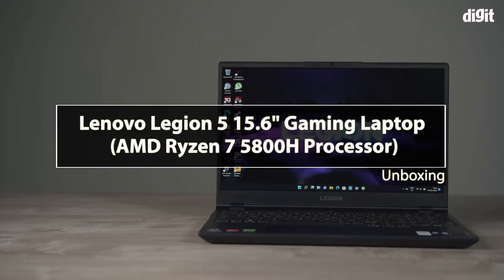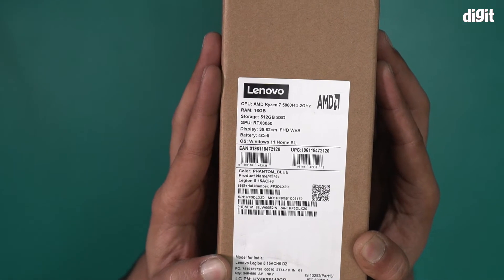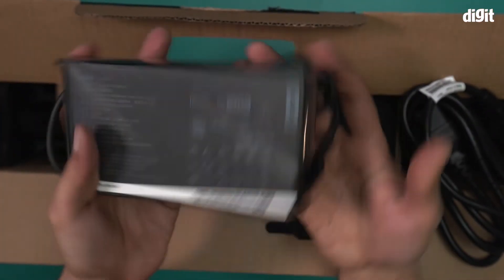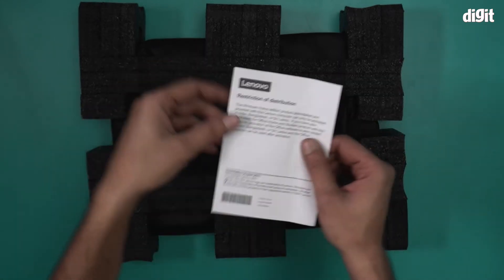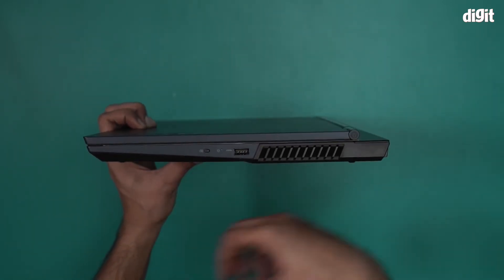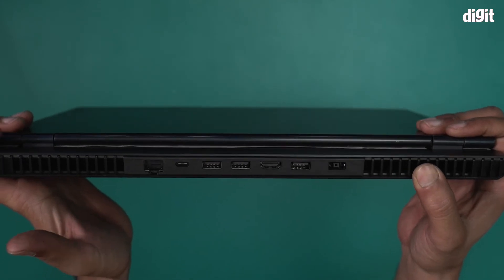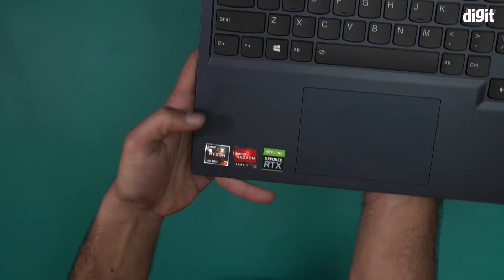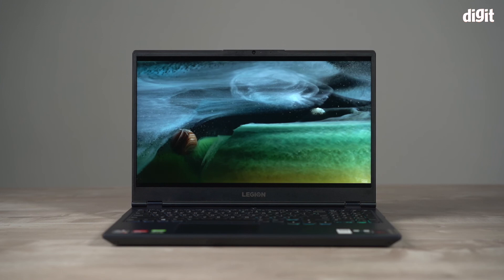Lenovo Legion 5 15.6" Gaming Laptop AMD Ryzen 7 5800H Processor Unboxing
About the Lenovo Legion 5 15.6" Gaming Laptop AMD Ryzen 7 5800H Processor:

Processor: 5th Gen AMD Ryzen 7 - 5800H | Speed: 3.2 GHz (Base) - 4.4 GHz (Max) | 8 Cores | 16 Threads | 4MB L2 / 16MB L3 Cache
Display: 15.6" FHD (1920x1080) Dolby Vision | IPS Technology | 165 Hz Refresh Rate | 300Nits Brightness | 100% sRGB || Memory: 16GB RAM DDR4-3200 || Storage: 512GB SSD || Connectivity : Wifi 6 11ax (2x2), Bluetooth 5.1
Graphics: NVIDIA GeForce RTX 3050 4GB GDDR6 Dedicated Graphics with max TGP 95W | Boost Clock 1500 / 1740MHz | Free-Sync and G-Sync || Cooling: Legion Coldfront 3.0 with Quad Channel Exhaust System with Copper Fins
AI Engine : Upto 15% more FPS and Best performance with Auto Detect Mode (Top 16 AAA Titles) and Auto Optimisation Mode | Q Control 4.0 to select between Quiet (Blue), Intelligent (White) and Performance (Red) Modes
OS and Pre-Installed Softare: Pre-Loaded Windows 11 Home with Lifetime Validity | MS Office Home and Student 2021 | Xbox GamePass Ultimate 3-month subscription* || Battery Life: 80Wh | upto 8 Hours | Rapid Charge Pro (Up to 60% in 30 Minutes)
Audio: 2x2W HD Stereo Speakers| Nahimic Audio with Surround Sound, Sound Tracker, Night Mode, Sound Sharing & Content Profiles || Camera: HD 720p | E-camera Shutter :Physical kill switch for 100% privacy protection| Integrated Dual Array Microphone
Keyboard: Full-size 4-Zone RGB LED Backlit Legion TrueStrike Keyboard with 100% Anti-Ghosting, Anti-Abrasion and Soft-Landing switches | 1.5 mm Key Travel | Large Arrow Keys | Large one piece Track Pad